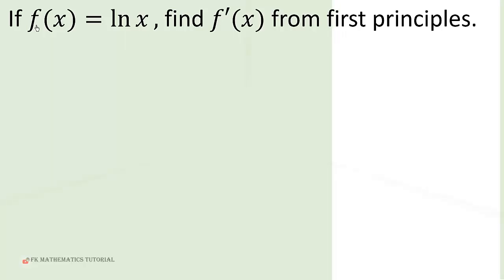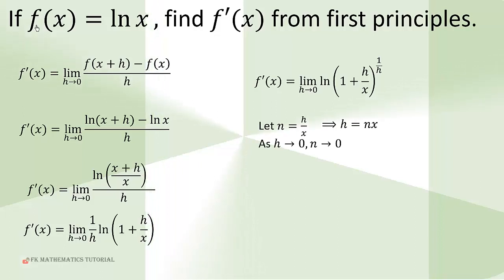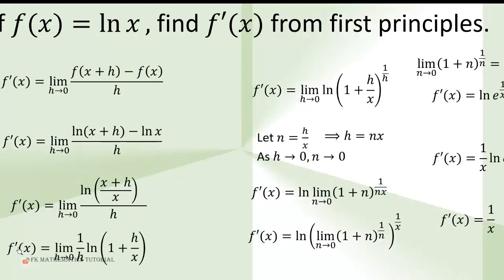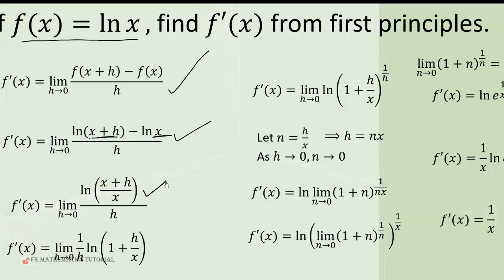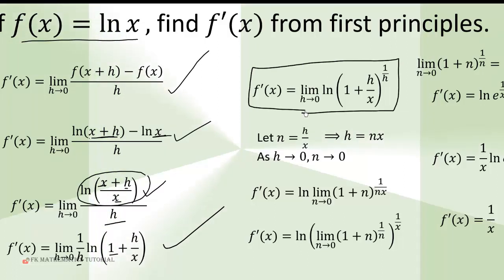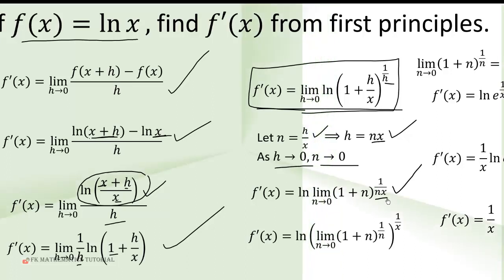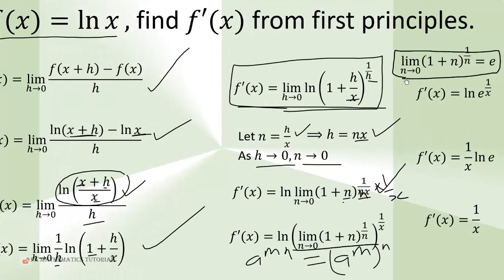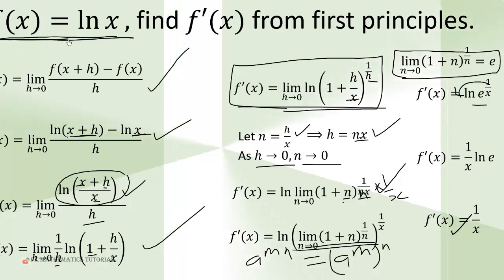The derivative of f(x)=lnx from first principles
The derivative of y=ln(x) from first principles.